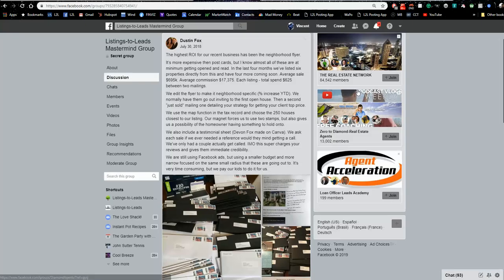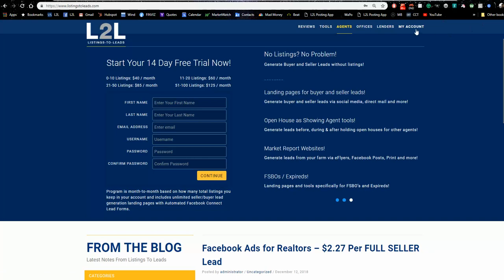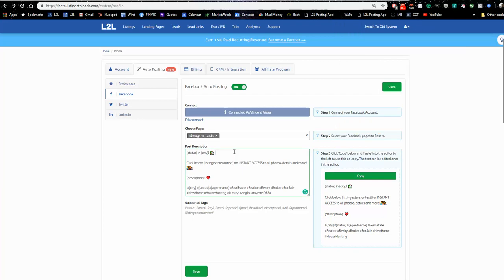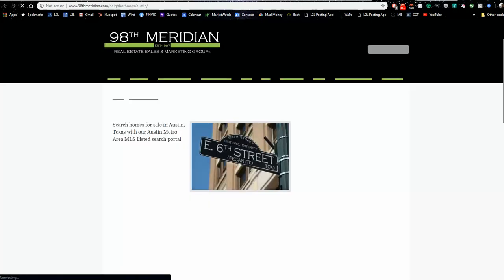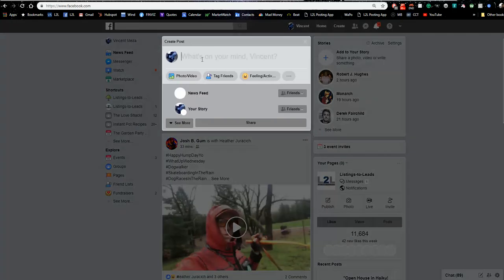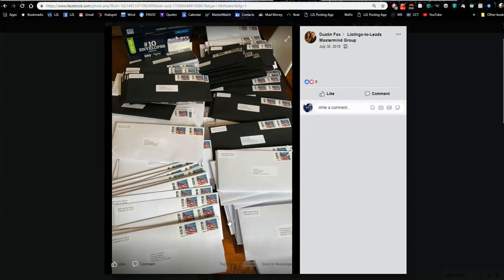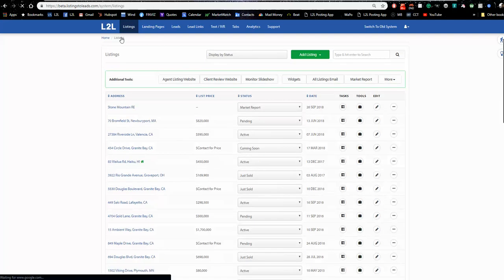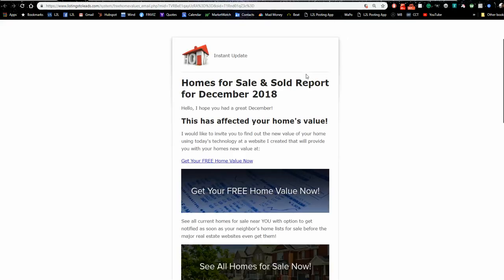Realty Executives Santa Clarita Real Estate Marketing with L2L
A training class for the agents at Realty Executives Santa Clarita, to cover some of the new technology we have made available to help agents post to their social media accounts automatically, as well as showcase some of the other tools to help them market and capture contact information.